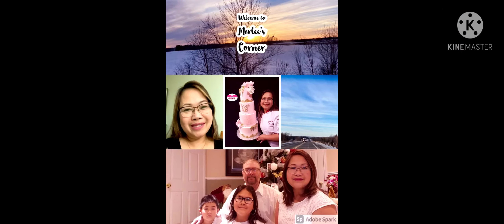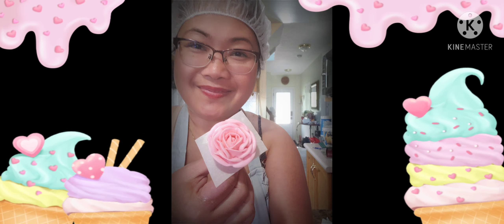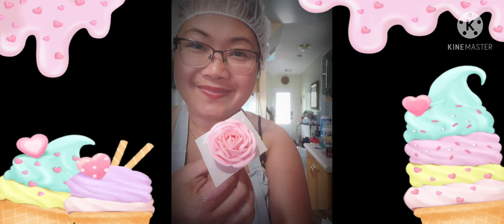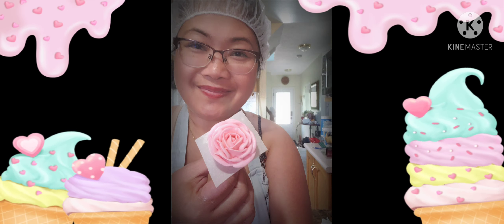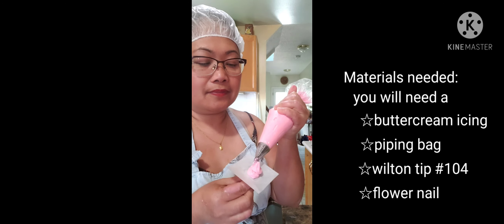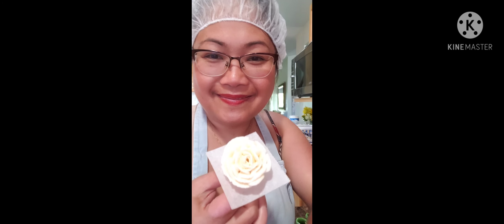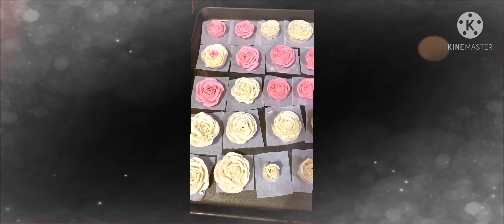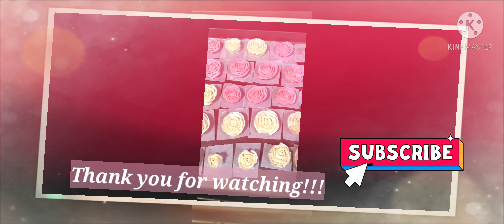How I made my Pink and White Buttercream Roses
Simple and easy to make Buttercream Roses